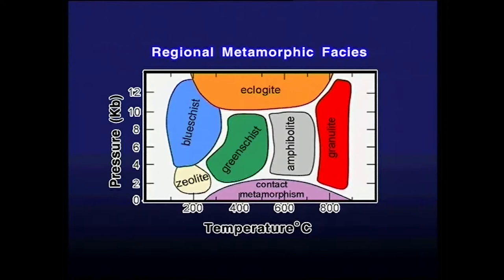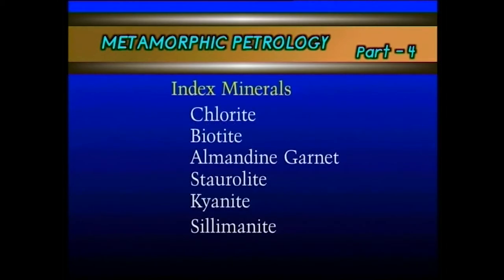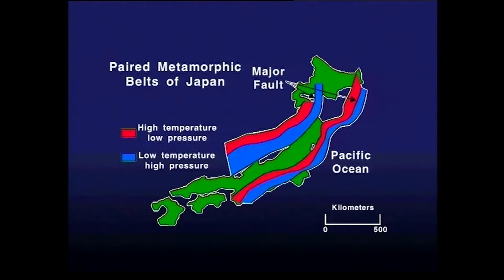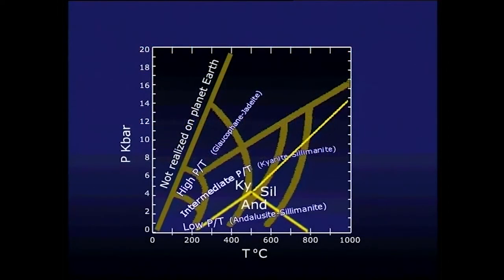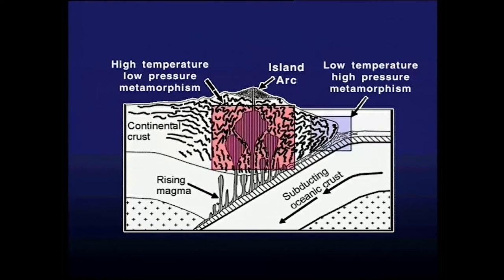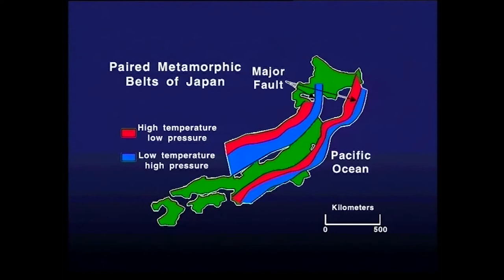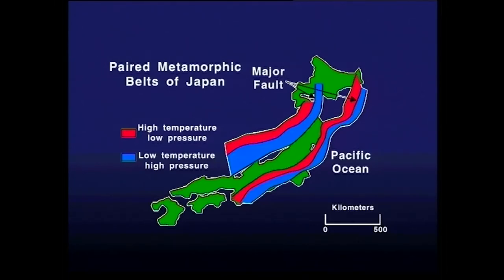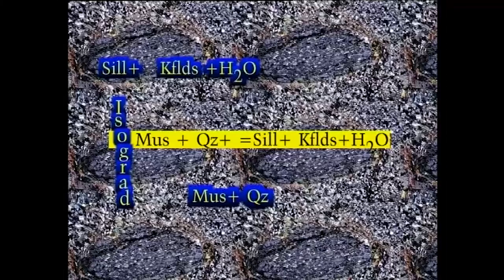15 METAMORPHIC PETROLOGY Zeolite Facies